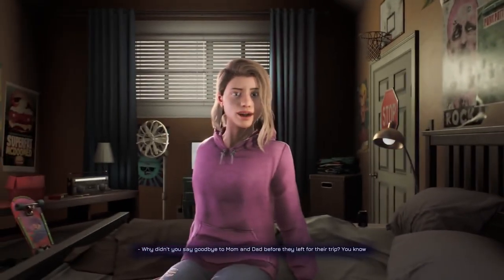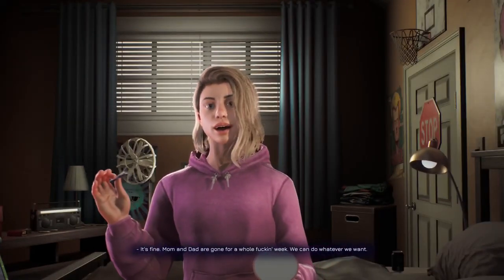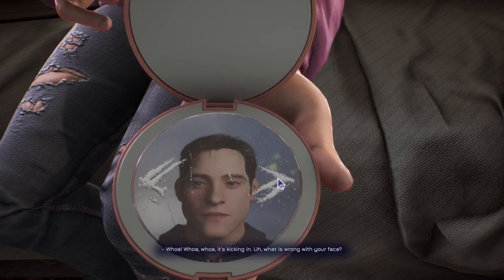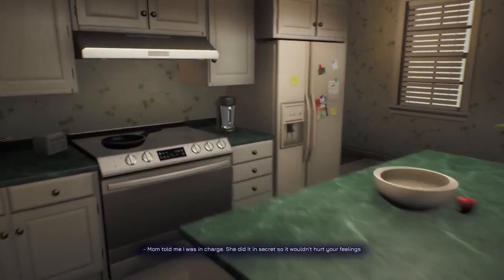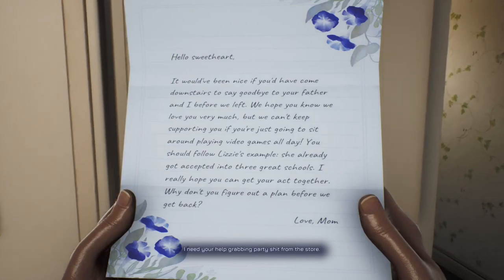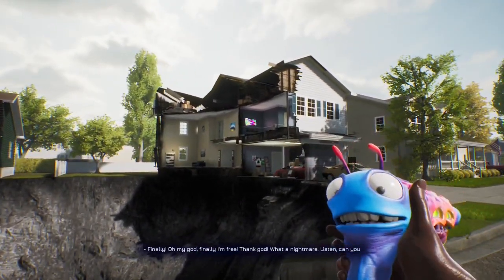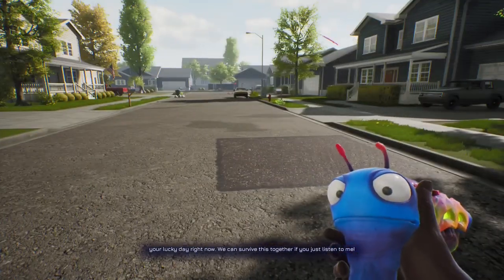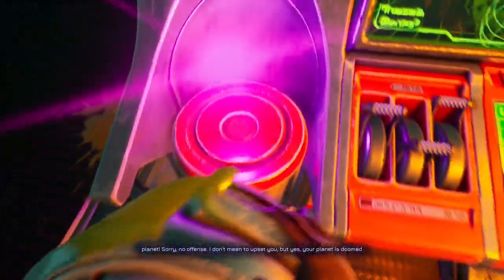High On Life Gameplay | The Trip To Blim City! [Hunter Difficulty]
Gameplay video with minor commentary for the game by Squanch Games: High On Life, from the people who brought you Rick and Morty!

00:00 Introduction, Character Customization
01:16 Getting Made Fun of by Lizzie and Scolded by the Parents
02:13 Jabba The Hutt Attacks
03:20 MORTY
05:30 Microwaving Ourselves Into Space!